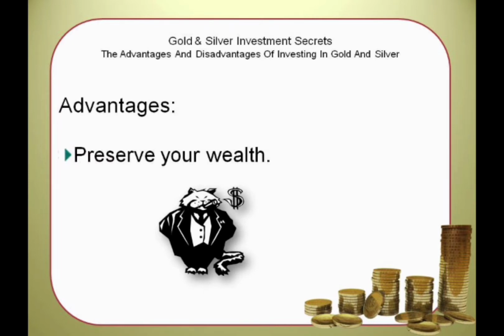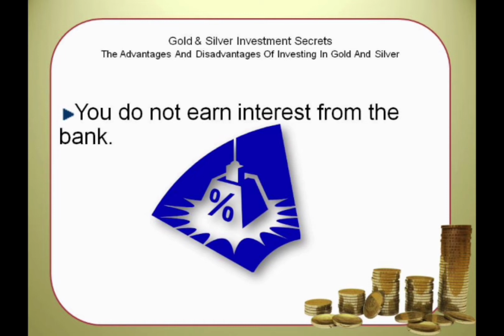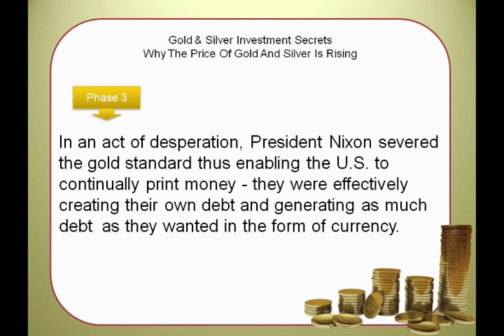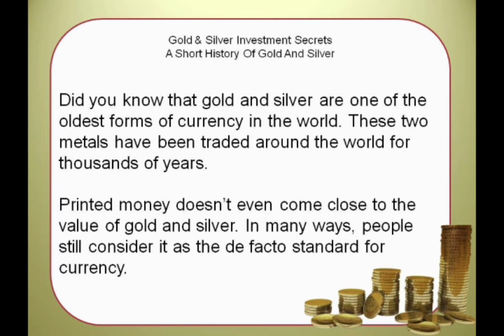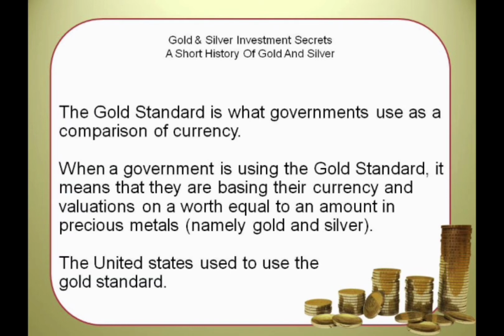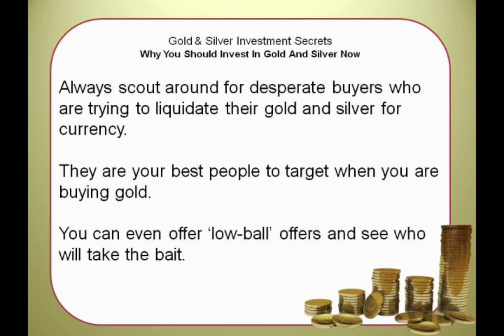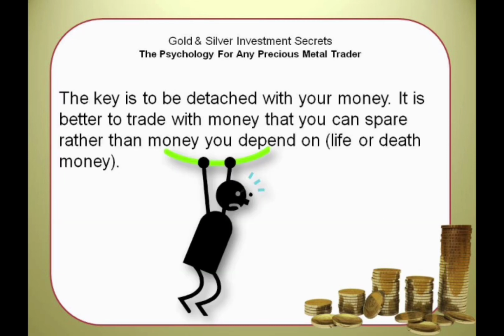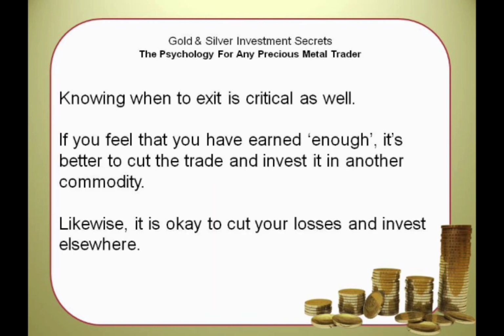Gold & Silver Investments is a 101% free video course .